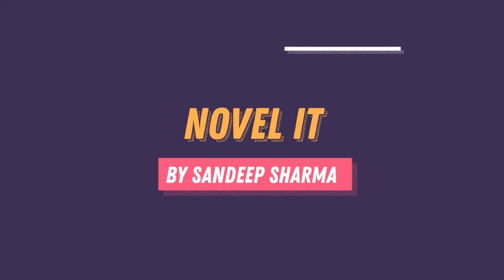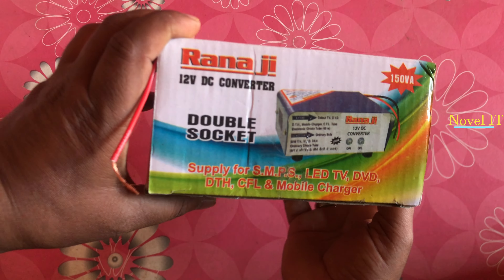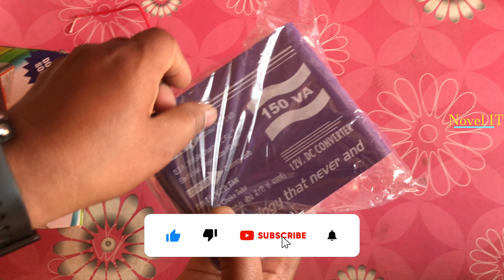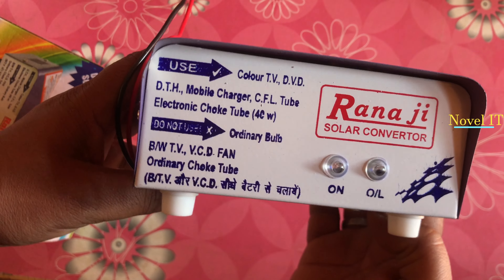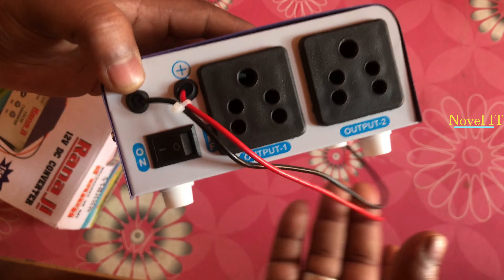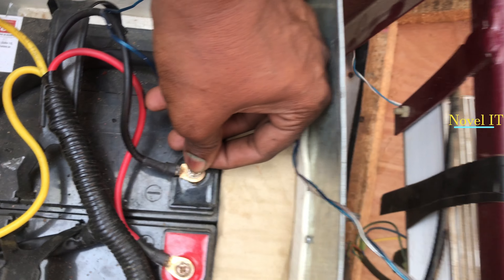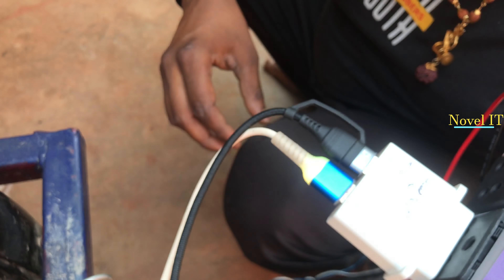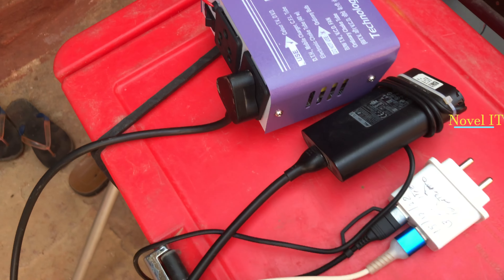India's Mini Inverter, 12v DC to 220v AC Converter Inverter 150 Watt for Home and Other Rs 250 only💯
Hello Friends,
In this video I am going to show you !2V DC converter
India Mini Inverter 12v DC to 220v AC Converter Inverter 150 Watt for Home and Other Applications
India's Mini Inverter, 12v DC to 220v AC Converter Inverter 150 Watt for Home and Other Applications